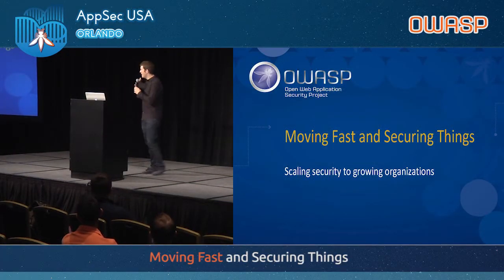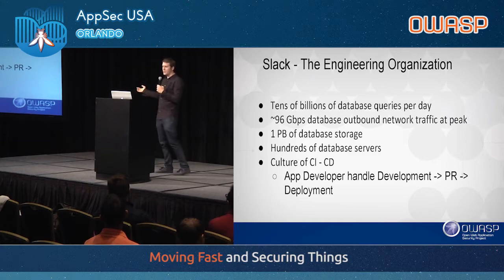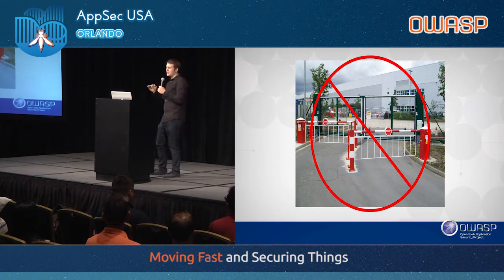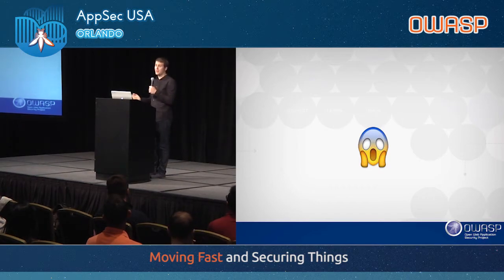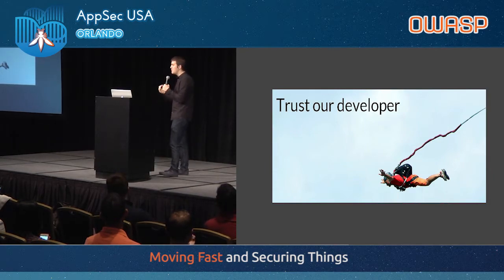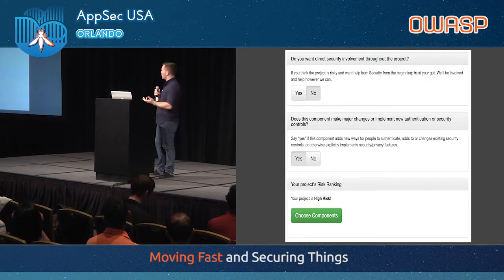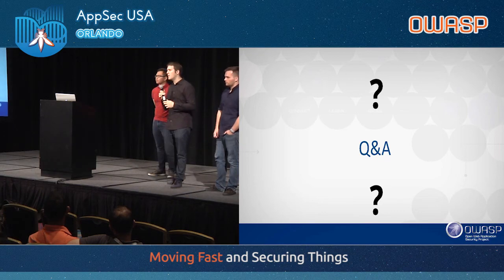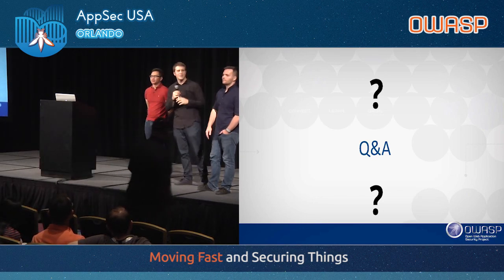Moving Fast and Securing Things - AppSecUSA 2017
“Process” is often seen as a antithetical to the fast-moving nature of startups; security processes, in particular, can be regarded as a direct impediment to shipping cool features. On the other hand, the security of an organization and its users shouldn’t be disregarded for

the sake of speed. Striking a balance between security and nimble development is a vital aspect of a security (in particular, application security) team. At Slack, we have implemented a secure development process which has both accelerated development and allowed us to scale our small team to cover the features of a rapidly growing engineering organization.

In this presentation we will discuss both our Secure Development Lifecycle (SDL) process and tooling, as well as view metrics and provide analysis of how the process has worked thus far. We intend to open-source our tooling as a supplement to this presentation, and offer advice for others wishing to attempt similar implementations. We'll discuss our deployment of a flexible framework for security reviews, including a lightweight self-service assessment tool, a checklist generator, and most importantly a chat-based process that meets people where they are already working. We’ll show how it’s possible to encourage a security mindset among developers, while avoiding an adversarial relationship. By tracking data from multiple sources, we can also view the quantified success of such an approach and show how it can be applied in other organizations.

Speakers

Max Feldman
Slack, Inc
Max Feldman works on the Product Security team at Slack, where he works on the bug bounty and security assessments of Slack features, as well as the development of security tools and automation. He was previously a member of the Product Security team at Salesforce.

Zachary Pritchard
Security Engineer, Slack

Fikrie Yunaz
Slack, inc

Fikrie Yunaz is a Product Security Engineer at Slack. He is a security enthusiast and loves breaking web applications. He specializes in the areas of application security and security test automation. He was previously a Security Engineer at Oracle.